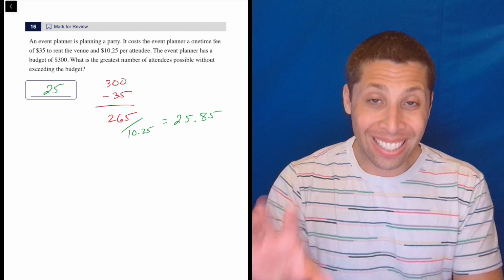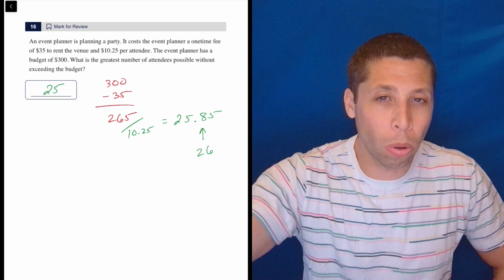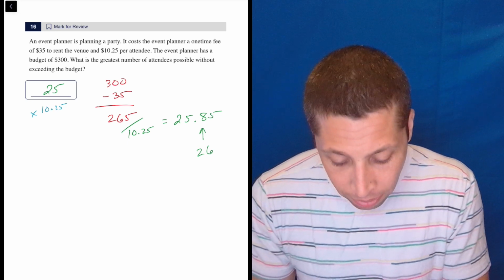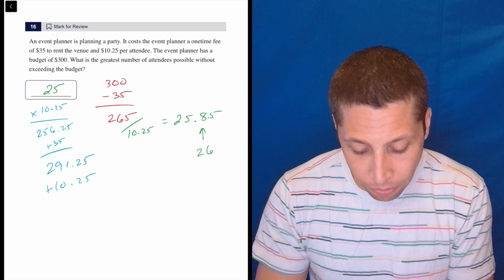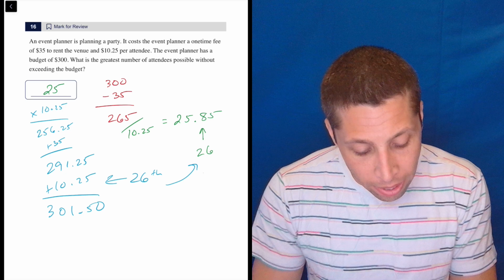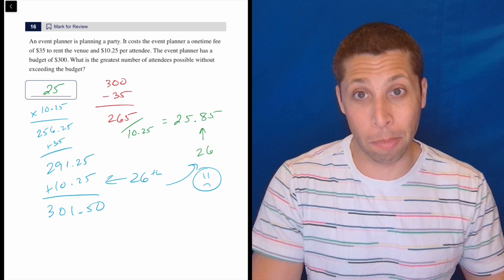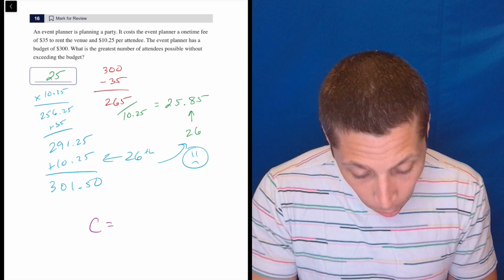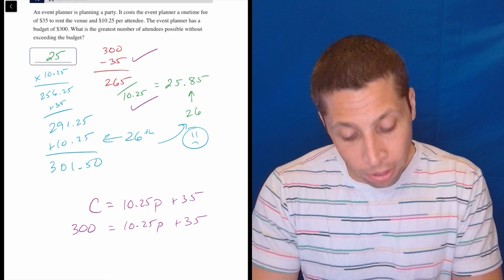Digital SAT 8, Math Module 2E, Question 16 (593a32d0-b78cd5df)